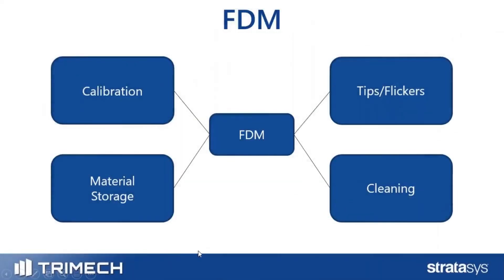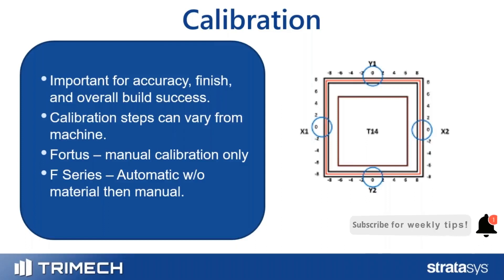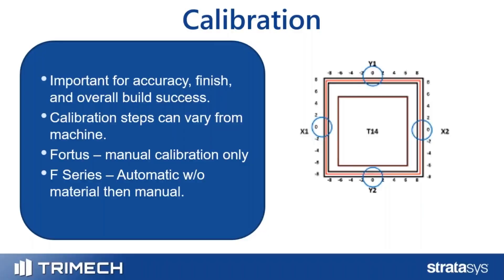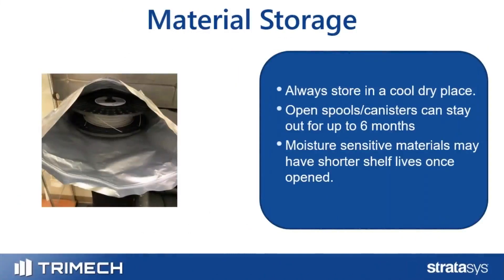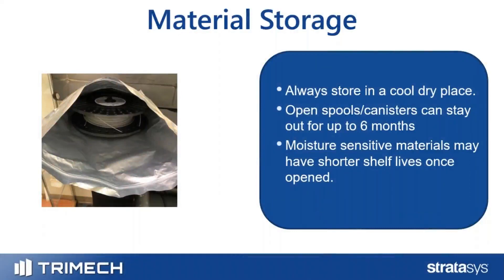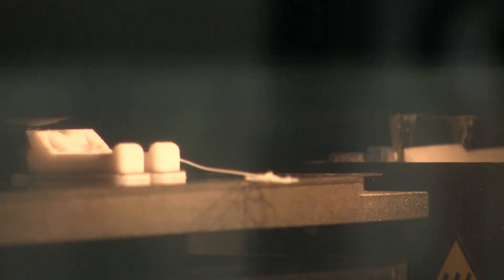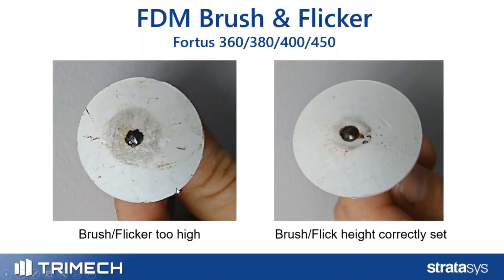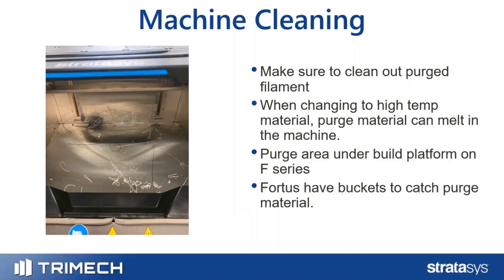3D Printing Tech Tip: FDM Maintenance Tips and Tricks to Start Your Year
There are four main categories to maintaining your FDM printer so that it continues to produce optimal and reliable prints, and in this article, we’ll break down the maintenance items into four sections. They are calibration, material storage, tips and flicker brush system, and overall cleanliness of the machine.